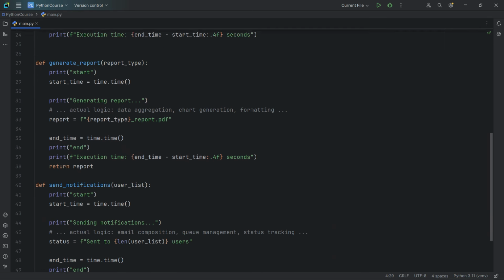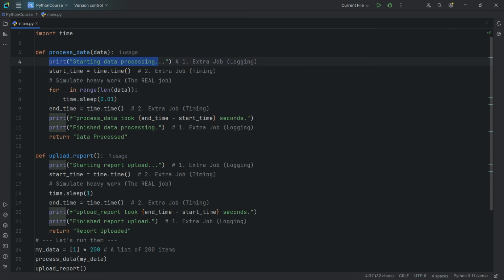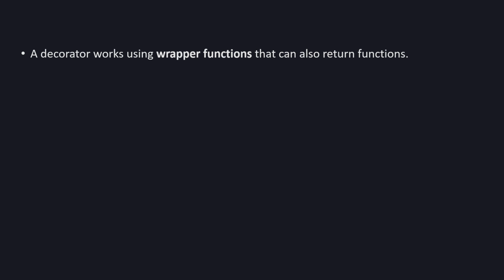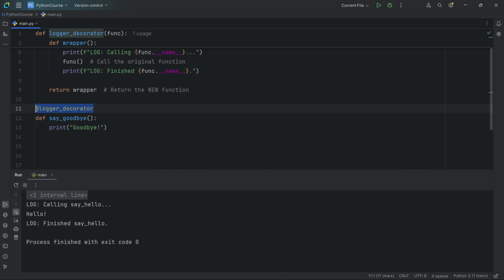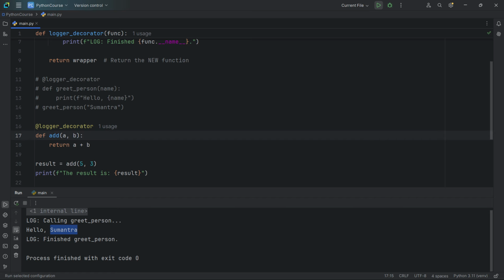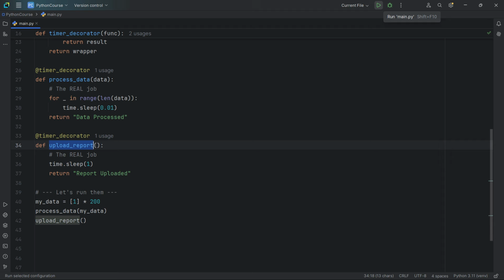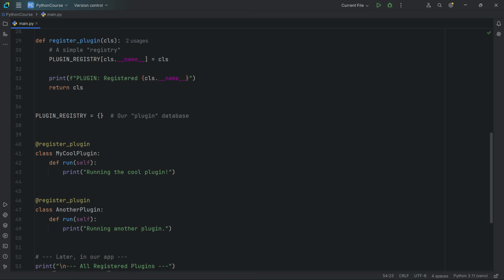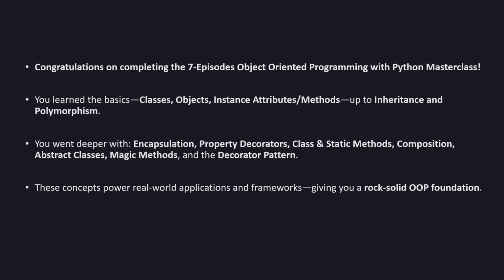Decorators in Python | Python OOP Full Course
Are you tired of copy-pasting the same logging or timing code into every single function? It’s messy, hard to maintain, and prone to bugs. In this final episode of our Python OOP Masterclass (Episode 7), we master Python Decorators—the secret to writing clean, professional, and reusable code. We explain exactly what that magical @ symbol does and how it lets you wrap extra behavior around any function with a single line of code.

We start by understanding the core concept that makes decorators possible: Functions as First-Class Citizens. You will learn how to build a decorator from scratch, starting with a simple wrapper and evolving it to handle arguments using *args and **kwargs and return values. We also cover the critical functools.wraps decorator to preserve your function's metadata and even dive into advanced Class Decorators used by frameworks like Flask for plugin registries.

Next Steps: This concludes our 7-part OOP Deep Dive! Make sure to save the full playlist to review these concepts whenever you need a refresher for your next coding interview or project.

Timestamps or Chapters:

00:00 The "Copy-Paste" Code Problem
00:45 What is a Decorator? (@ Syntax)
03:19 Functions as First-Class Citizens
04:40 Passing Functions as Arguments
06:14 Building a Manual Decorator
08:11 The Magic @ Syntax Shortcut
09:14 Handling Arguments (*args & **kwargs)
11:04 Handling Return Values
12:42 Real World Example: Building a @timer
15:20 Stacking Multiple Decorators
16:00 Fixing Metadata with @functools.wraps
16:59 Class Decorators (Plugin Registry)
18:32 OOP Masterclass Recap & Finale